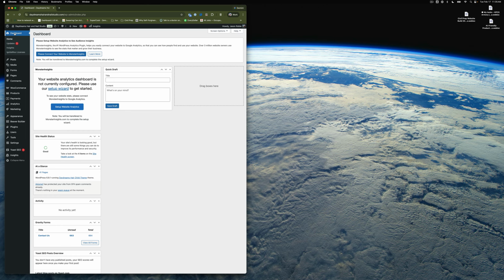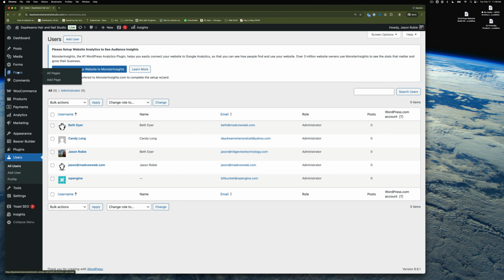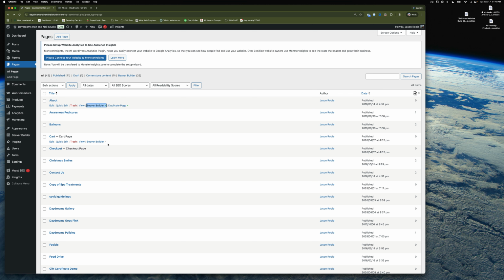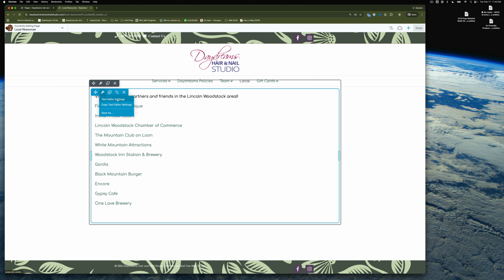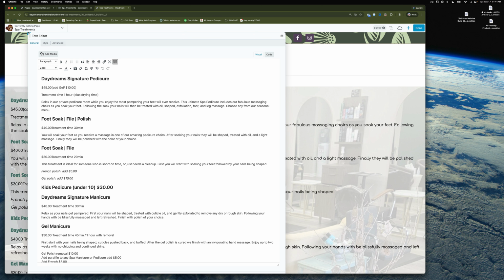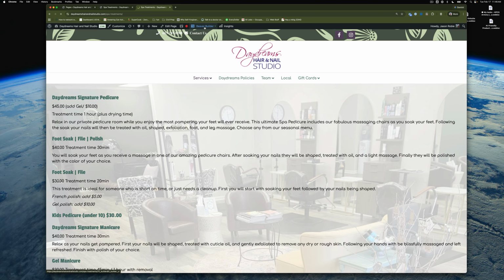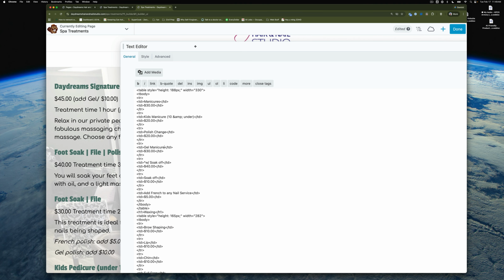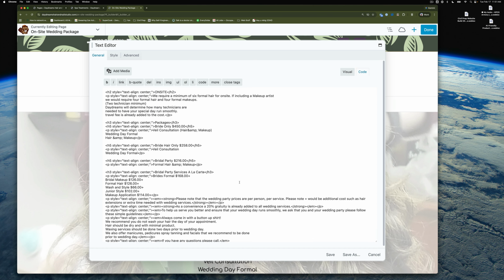Daydreams Editing Review